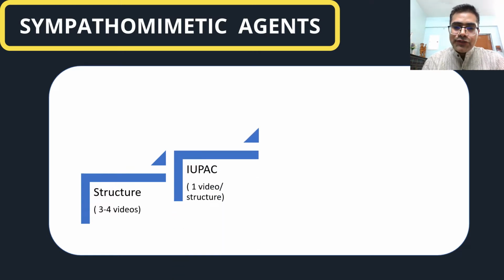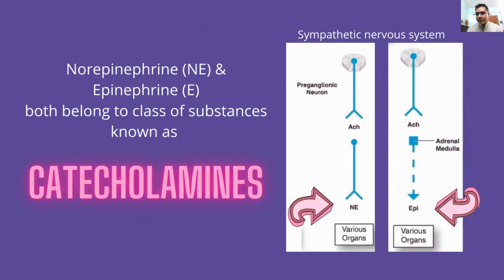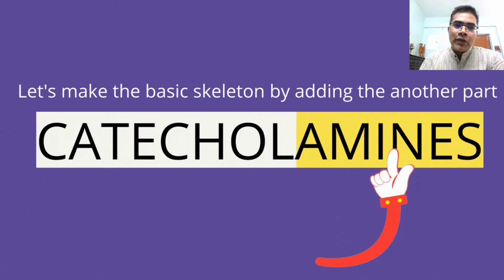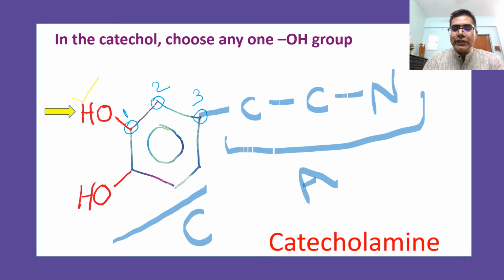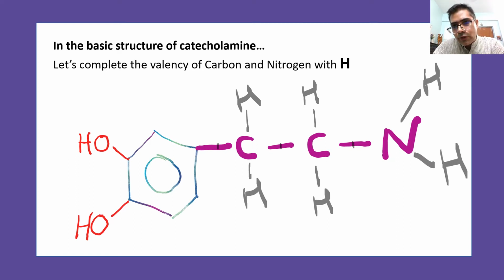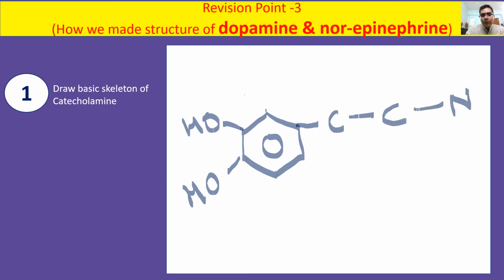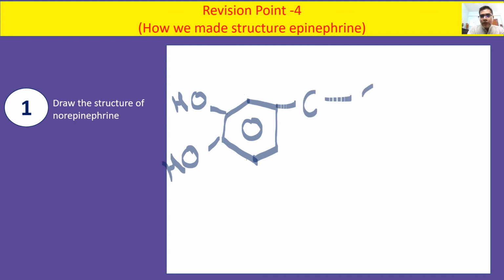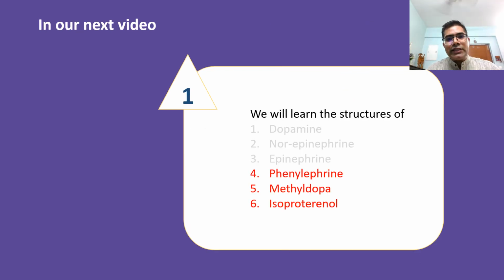Structures of Sympathomimetic Agents- Part-1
Medicinal chemistry for B.Pharma students, Medicinal chemistry for pharmacy students, Easy medicinal chemistry,  Medicinal chemistry structures

Learning Medicinal chemistry made easy with the animations and easy illustrations. In this video, the structures of sympathomimetic agents is discussed. Structures discussed are Dopamine, Epinephrine & Nor-epinephrine.